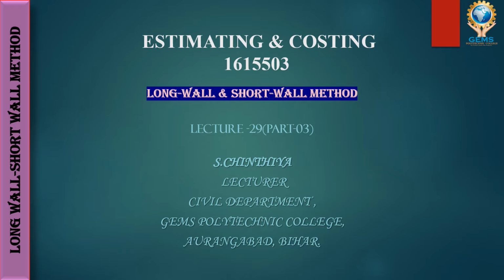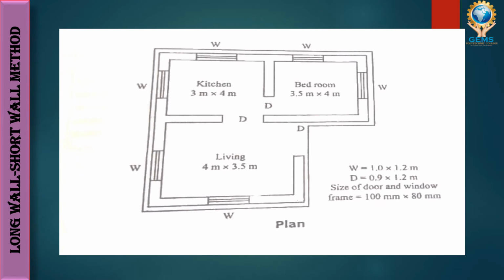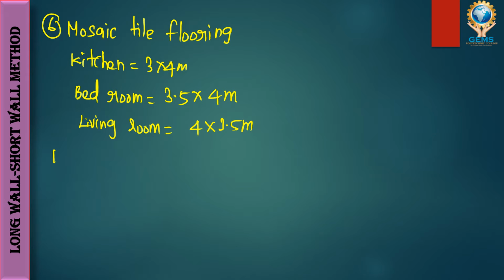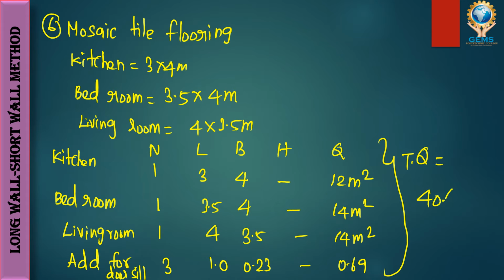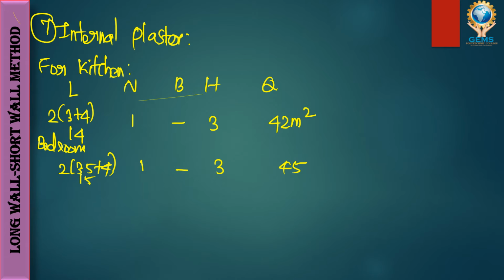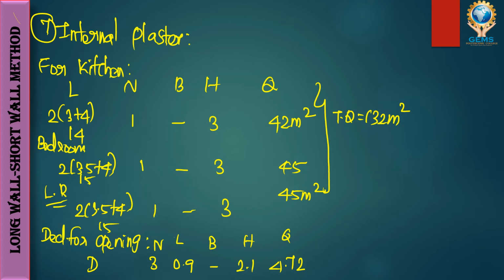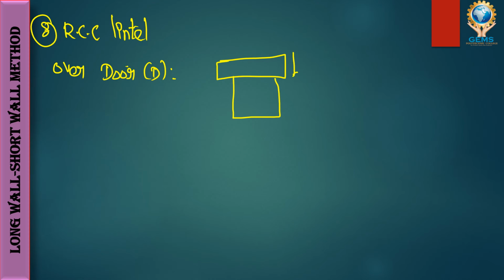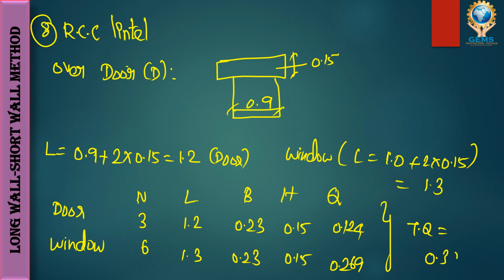L34- PROBLEMS ON LONG WALL-SHORT WALL METHOD(PART-03)